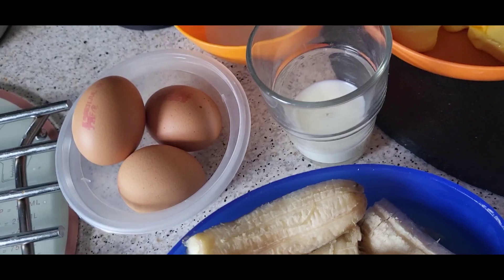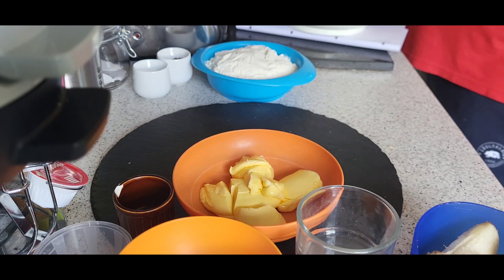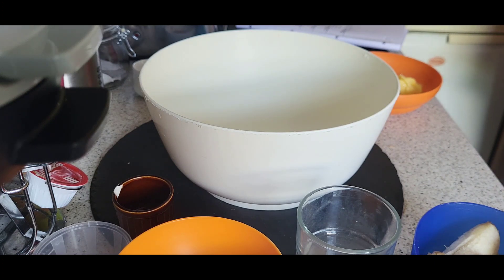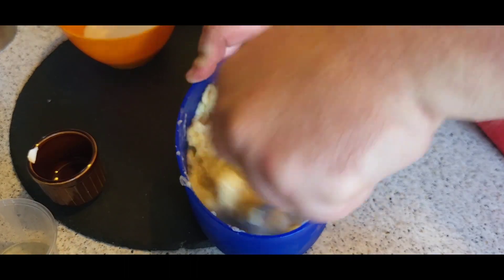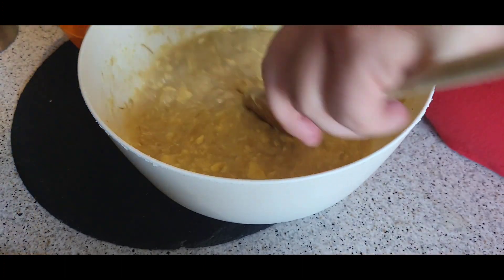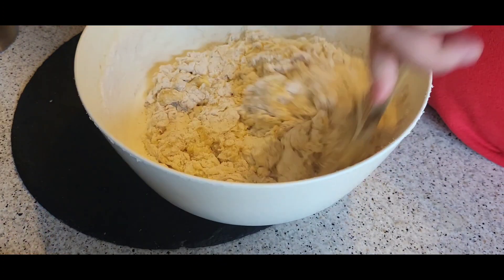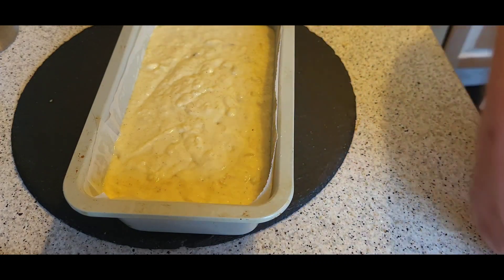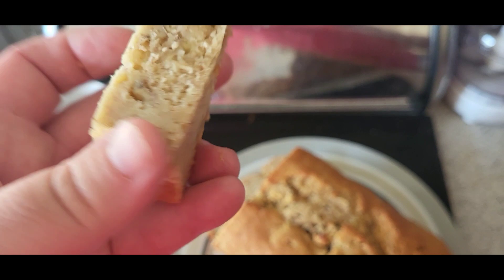Banana Cake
Ingredients

3 ripe bananas
275 g self raising flour
3 eggs
1 tsp baking powder
1 tsp ground mixed spice
1 tsp lemon juice
100 g caster sugar
1 tsp vanilla extract
2 tbsp milk

Method

STEP 1
preheat the oven to 180 c / 350 f / gas mark 4.
and grease and line a 2 lb loaf tin with baking parchment
or use a loaf tin liner.

STEP 2
peel the bananas and mash with a fork. tip into
a large mixing bowl and  add the eggs, sugar, milk, vanilla extract, lemon juice. use a fork or whisk to combine.

STEP 3
Add the flour, mixed spice, baking powder, and whisk
together until thoroughly combined.pour into the prepared tin.
bake for 40- 60 minutes, or until the cake is risen and a
skewer inserted into the cake comes out clean.

STEP 4
Cool in the tin for 10 minutes, then turn out even warm of cold slices.